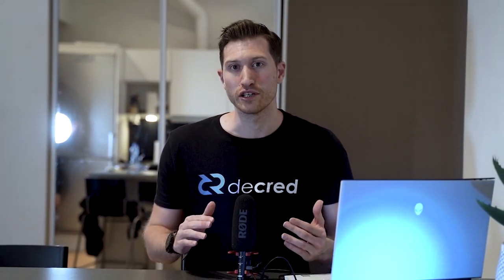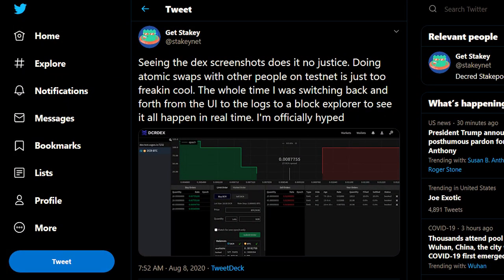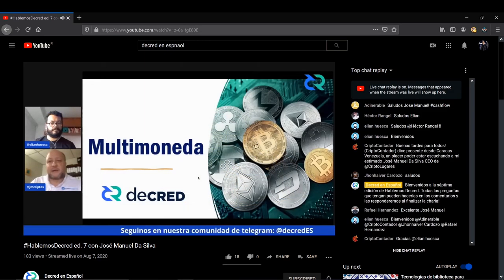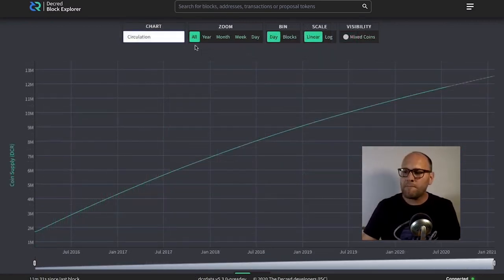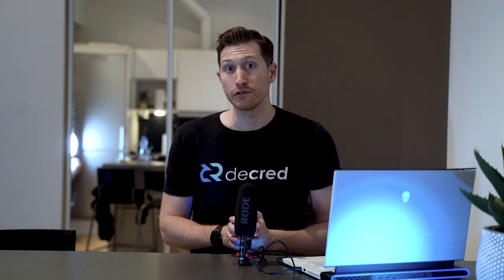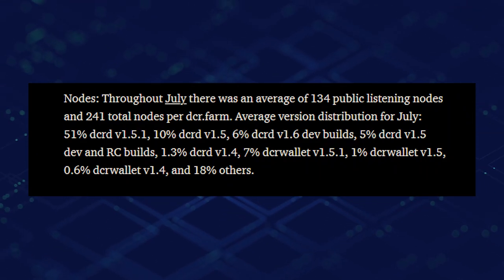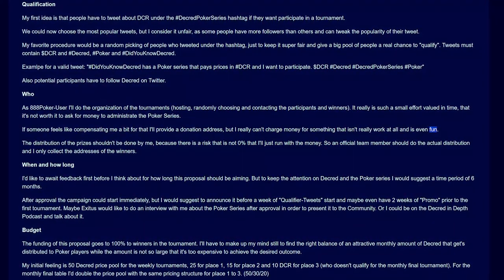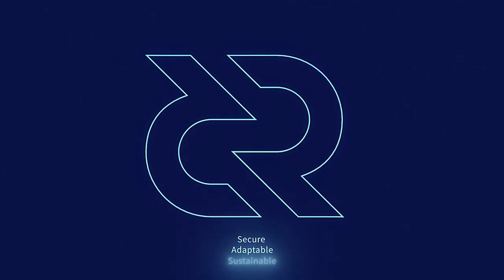Decred bi-Weekly News Update - August 18th, 2020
0:00 - Intro
0:30 - Dev Updates
2:21 - Community Updates
3:51 - Research Updates
4:28 - Decred Society Blockchain Data
5:25 - New Podcasts
7:53 - Network Stats Quick Look
8:39 - Politeia Updates
11:40 - Outro